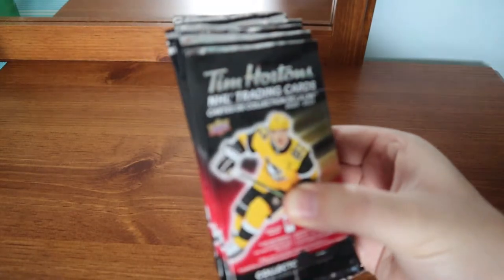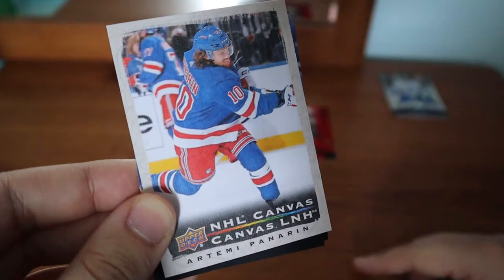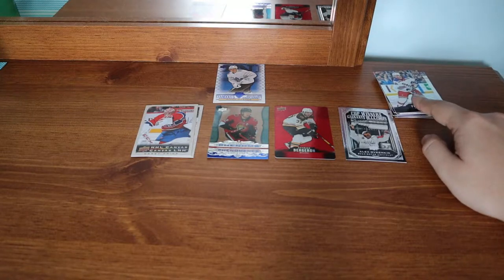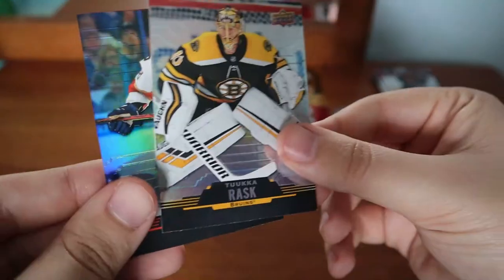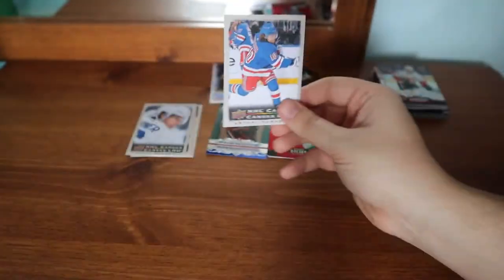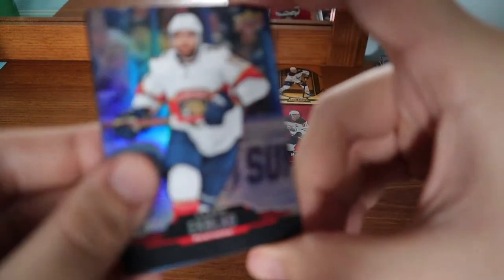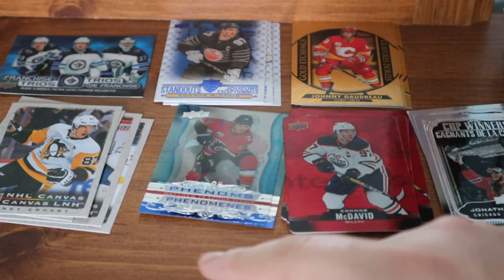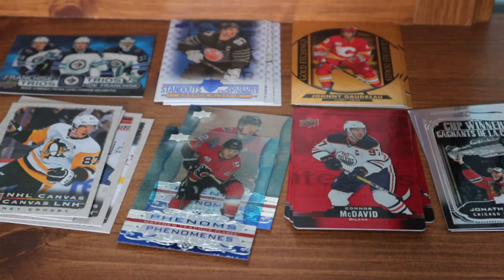OPENING 22 PACKS OF 2020-21 TIM HOTRONS HOCKEY CARDS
The Final packs I can get this year! How did you do? Did you get any redemption or a complete set? I wish I was able to find some more Franchise Trio cards but I still had fun collecting this year.